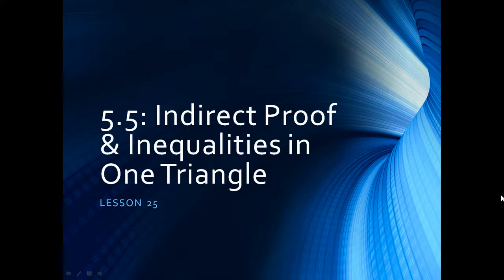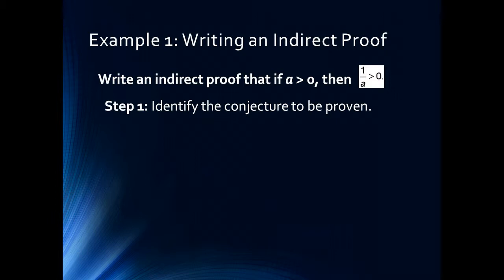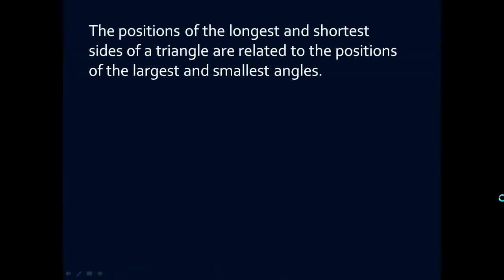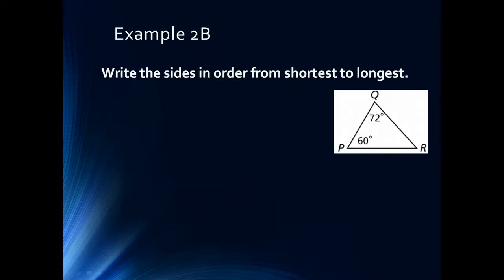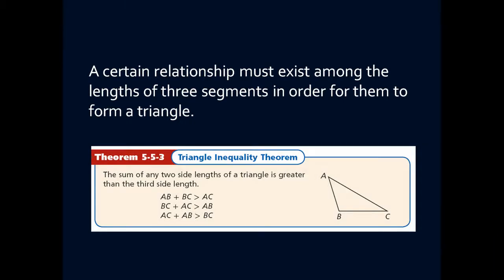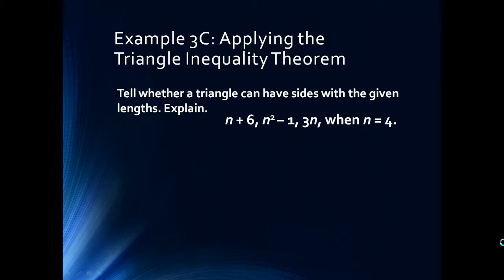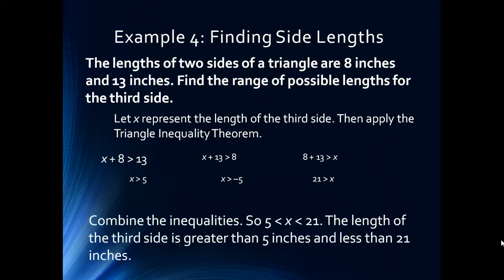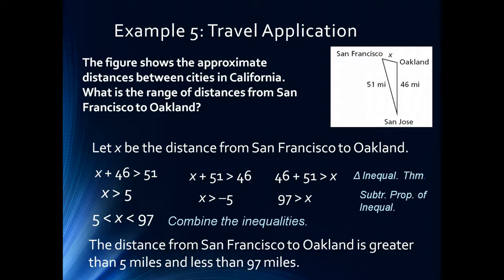Lesson 25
Indirect Proof & Inequalities in One Triangle